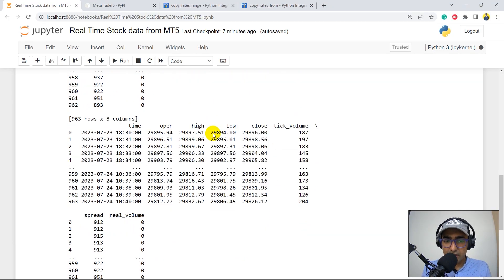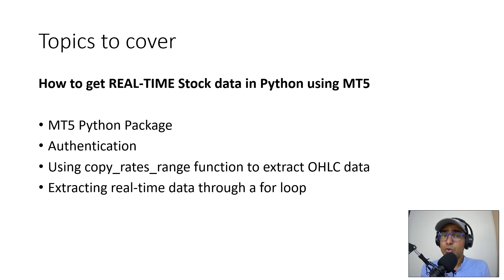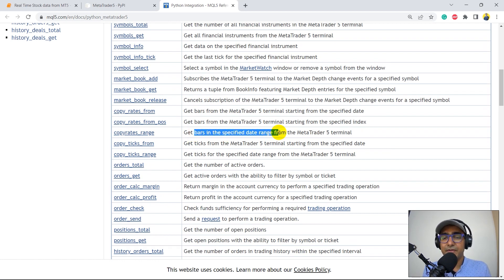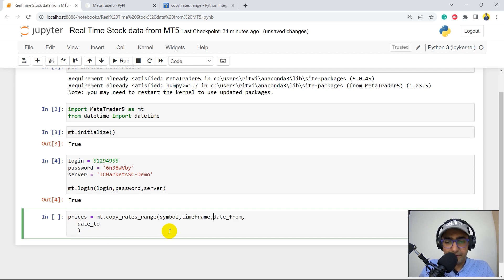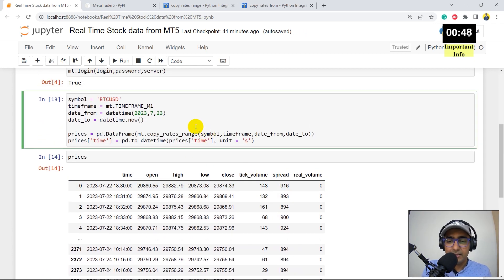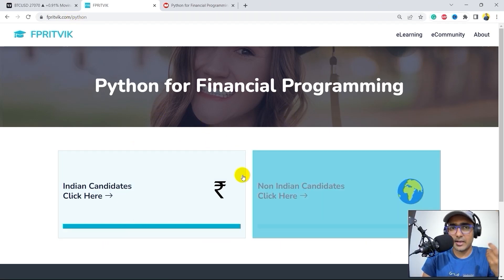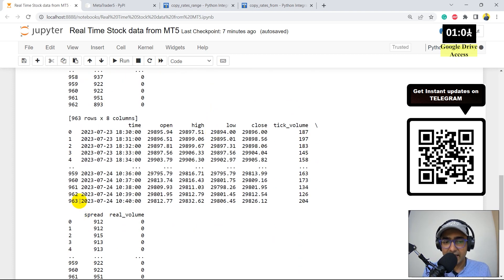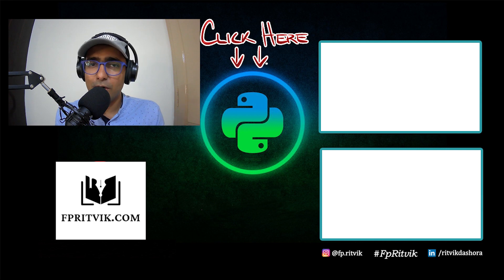How to get REAL-TIME Stock data in Python from MT5 📈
How to get Real-Time Stock data from MT5 in Python? Today, I showed how to extract Real-Time data by integrating MT5 and Python.

MetaTrader 5 is a free application for traders allowing to perform technical analysis and trading operations in the Forex and exchange markets. We are using it to receive alerts from Trading View.

MT5 Python package is an MT5 Python API used to extract Financial Data from the backend broker. We used order_send, positions_total, and positions_get functions.

▶️ Watch my first video on how to bridge TradingView ALERTS to MT5 via webhook using IC Markets MT5

⌚ TimeStamps:
Introduction (0:00)
Last video summary (0:33)
Topics to cover (2:27)
MT5 Python API Documentation (3:37)
MT5 authentication (5:39)
Extracting historical OHLC data (6:32)
Important Info (13:20)
Real Time Stock Data extraction (14:31)
Google Drive Access (17:24)
Outro (18:47)